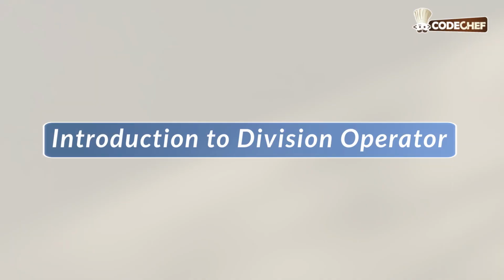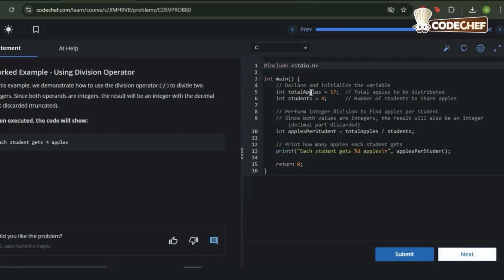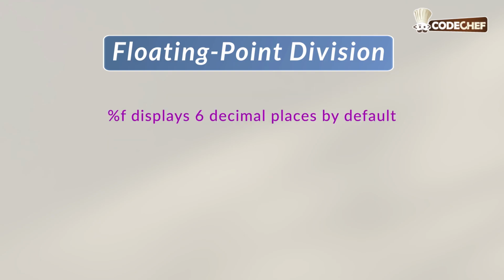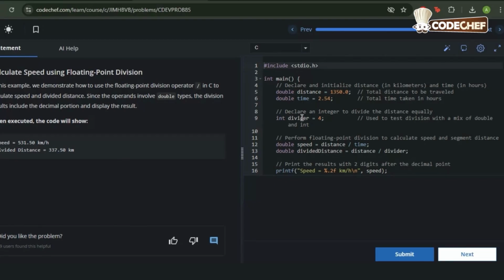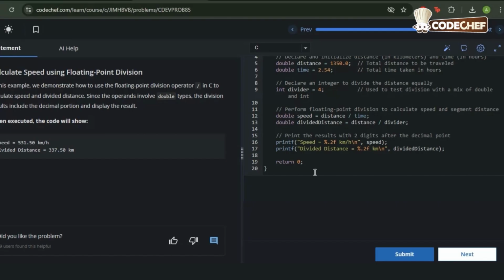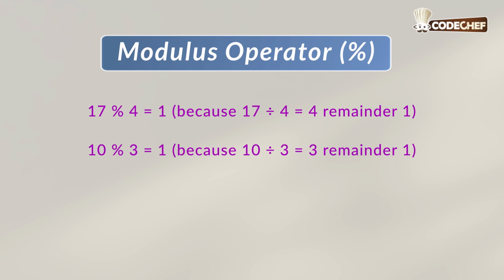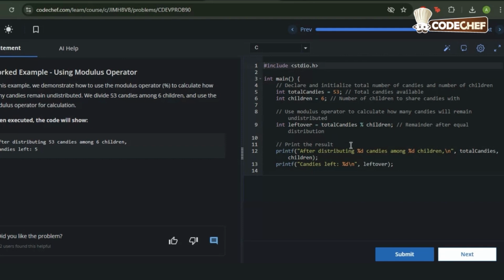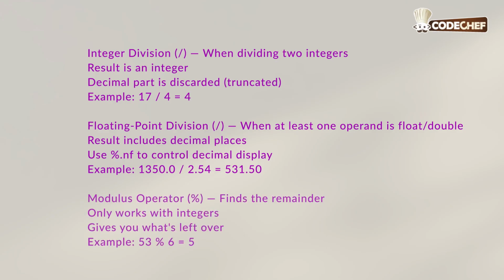Arithmetic Operators in C (Part 2) | Learn C | CodeChef Learn Series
This video continues our journey with arithmetic operations.
You'll understand how division works for integers vs decimals and learn to use the modulus operator to find remainders. These concepts are essential for many coding problems.
We’ll try examples live in the CodeChef IDE.

💡 Try the practice task on CodeChef to fully understand modulus and division behavior.